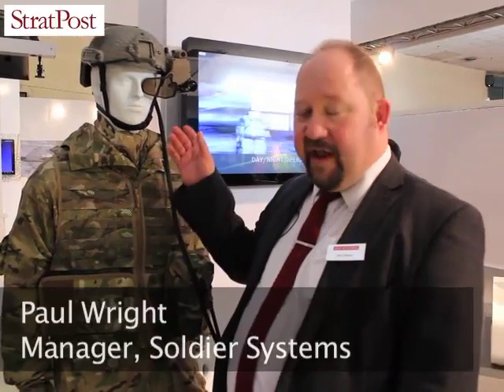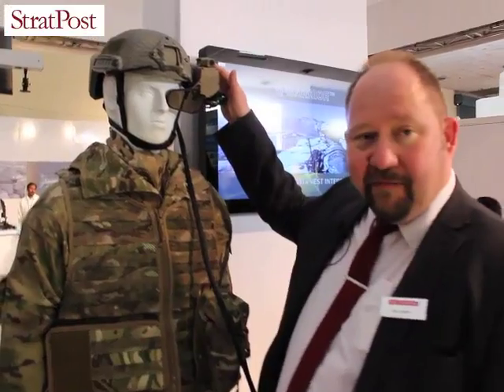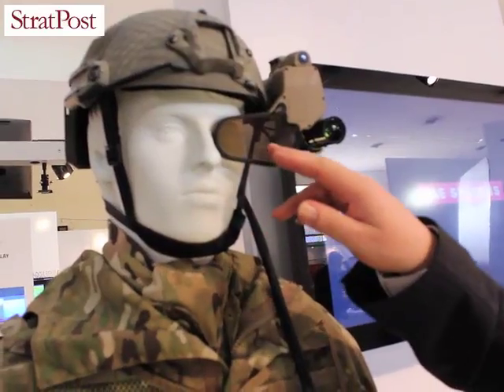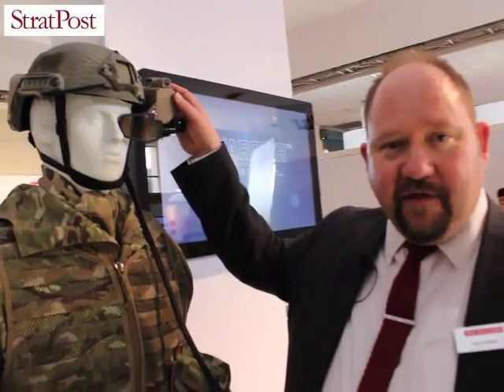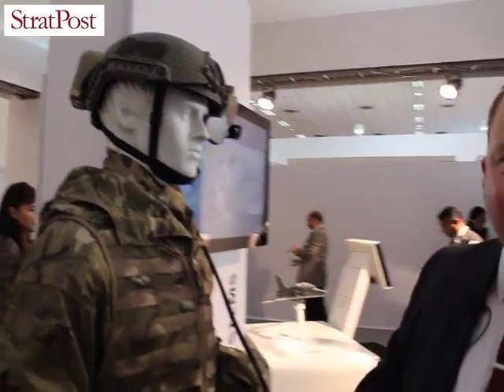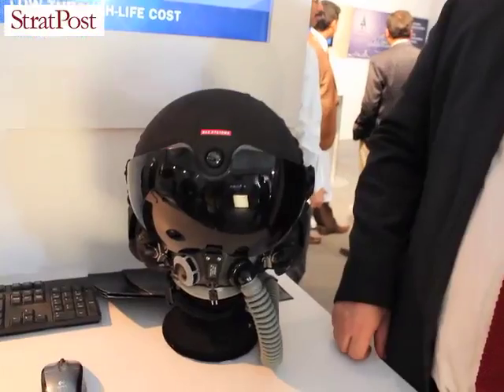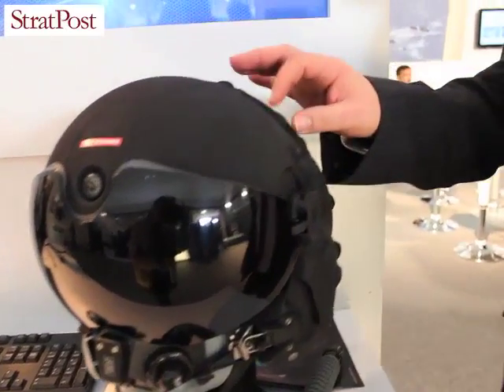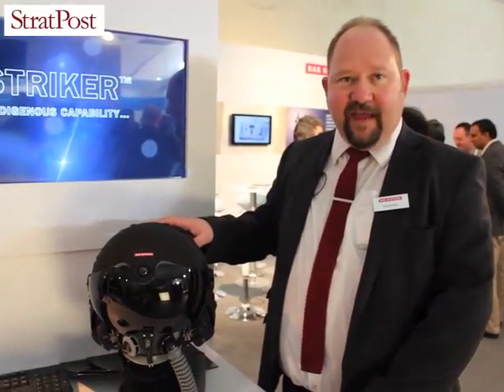StratPost | Hi-tech BAE Systems HMDs for pilots and infantry at DefExpo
This will remind you of Google Glass.

Take a look at these two new systems designed by BAE Systems as Paul Wright describes them for us.

The first is a Helmet Mounted Display (HMD) called Q-Warrior for ground troops allowing infantry to share and view tactical data over a network.

The second, the Striker Helmet, is a smart helmet that knows where the pilots pf fast jets are looking and allows ease of designation and targeting.